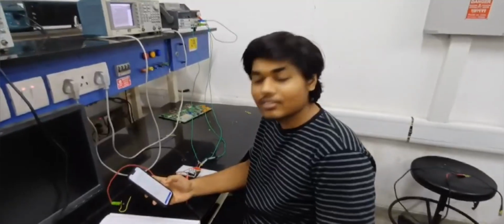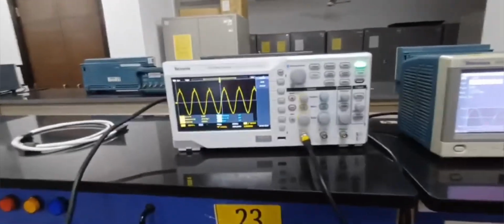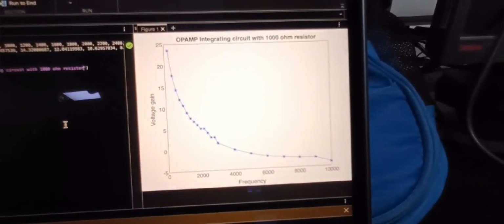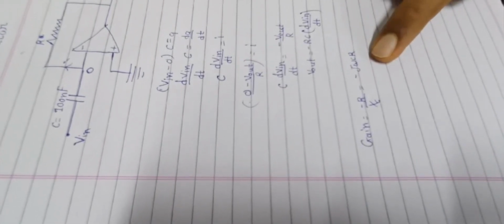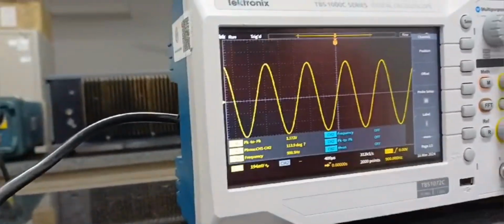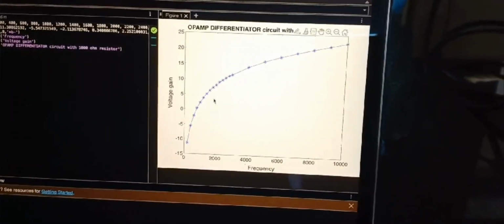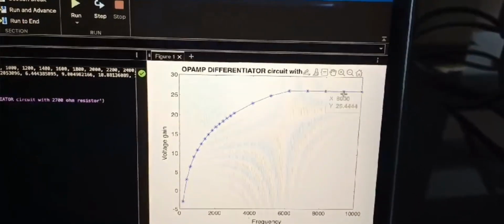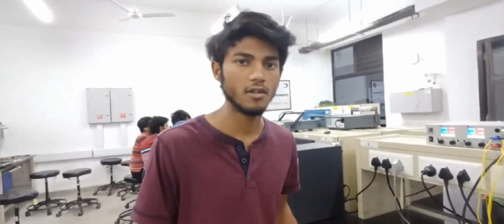Op-Amp Adders, and frequency response of Integrator and Differentiator